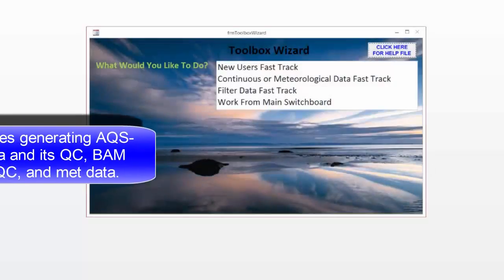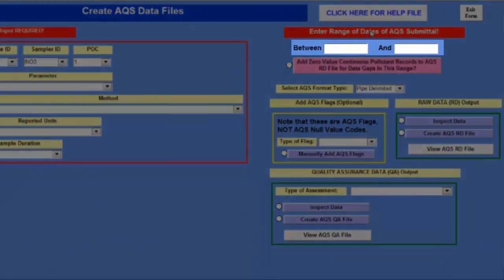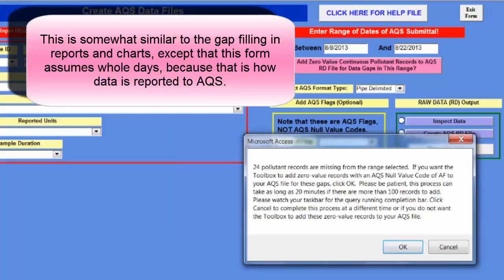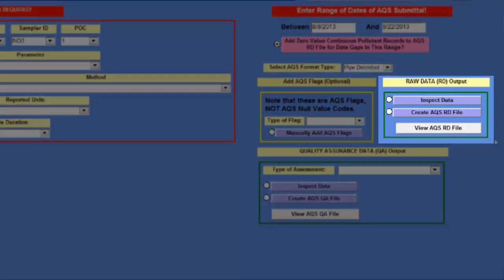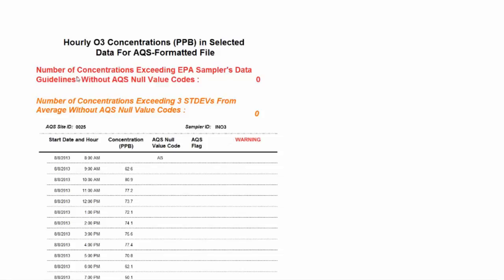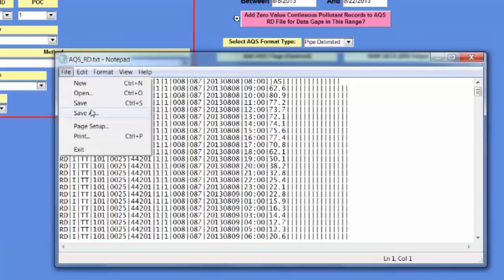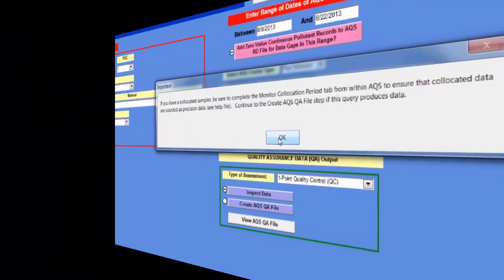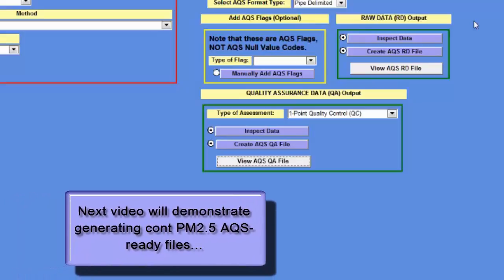Tribal Data Toolbox 3.0 – 11A: Generating AQS-Ready O3 RD and QA Data Files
This video is in the Toolbox 3.0 series, presented by the Tribal Air Monitoring Support Center, which is part of the Institute for Tribal Environmental Programs.  This video is complete and accurate, but not yet fully edited.  However, we uploaded it now to provide the information while we continue editing for brevity and clarity.